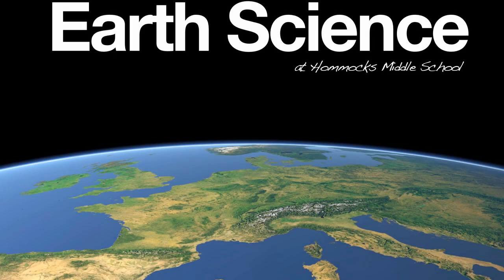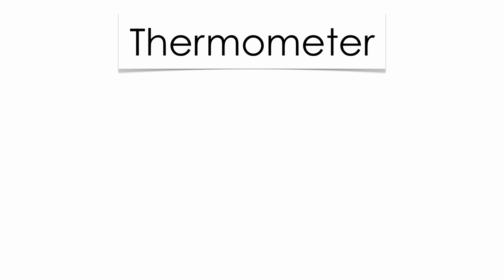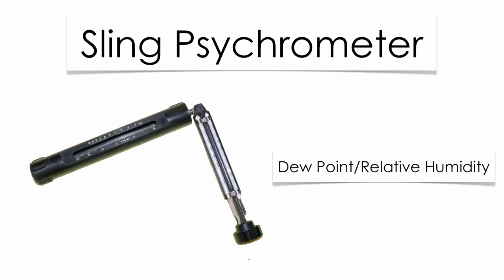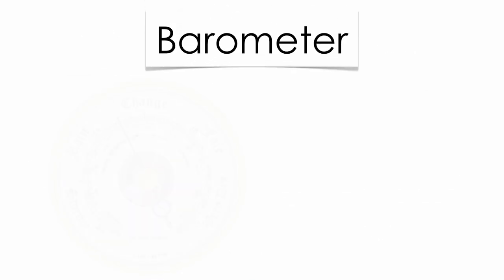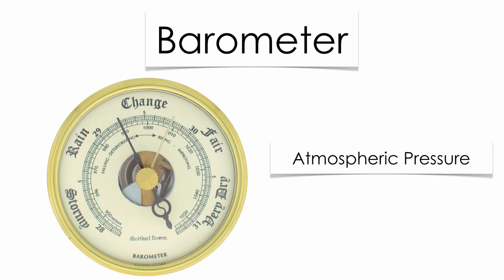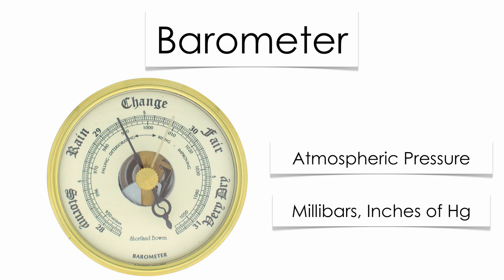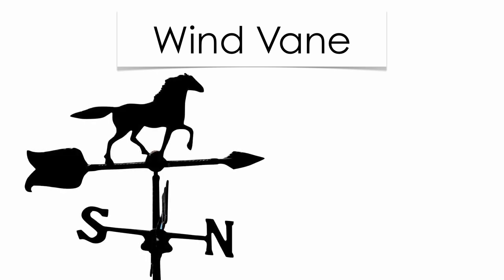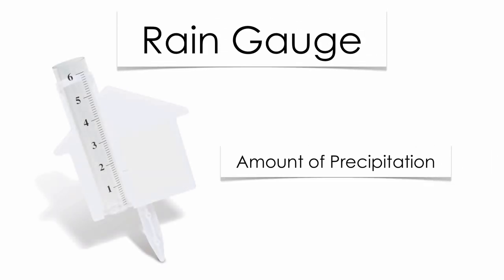Weather Instruments-Hommocks Middle School Earth Science Department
Weather Instruments